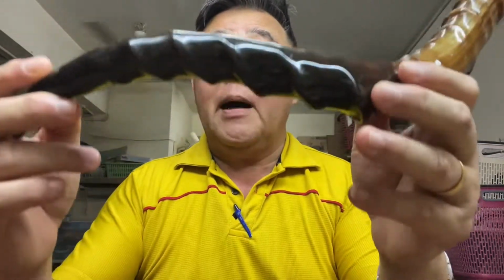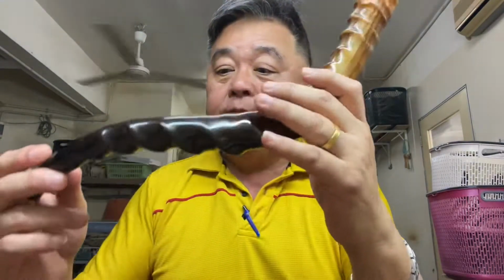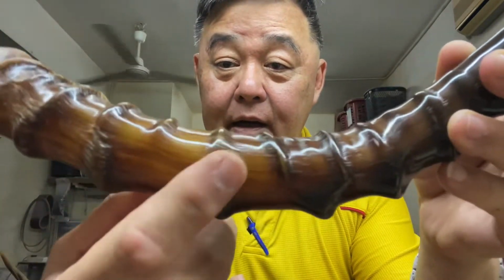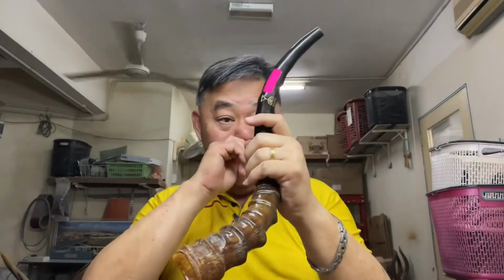SOLD •ShofarMaker v396_20”. Impala Antelope Shofar. Full Natural.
A Deep Droning Resonating Double Tone Fine Tuned Shofar. Full Natural.
An Exotic Impala Antelope Shofar.
Hand Polished out cleanly to a beautiful piece with the grains and ribs of the Impala Horn maintained to bring forth its natural colour and patterns.
View and listen to Appreciate.
Tq for your support and Shalom.